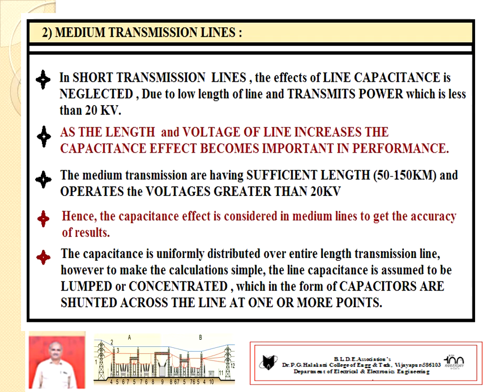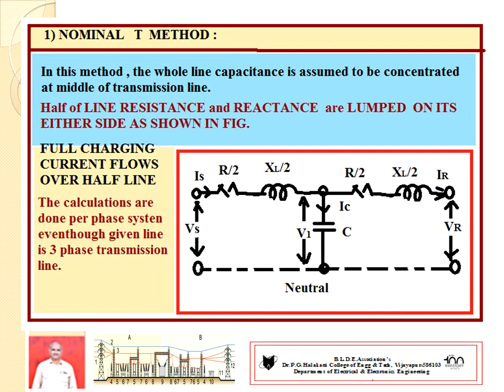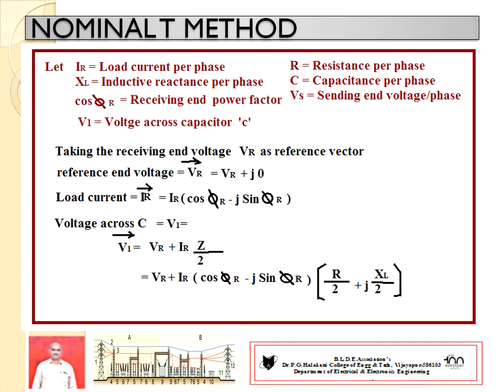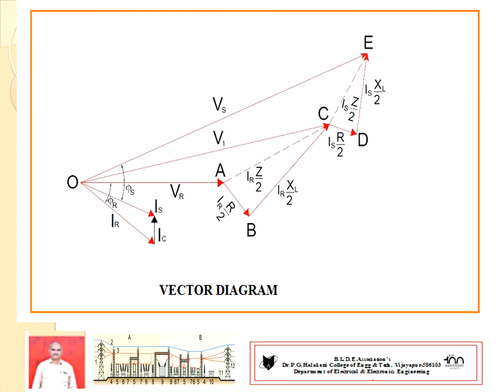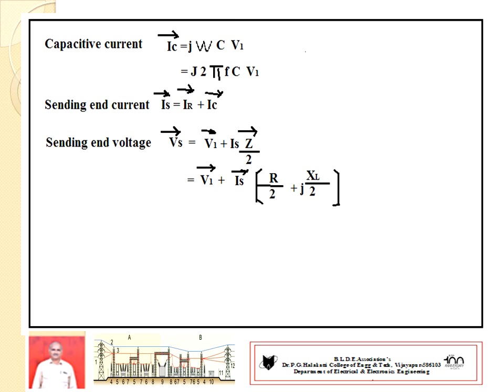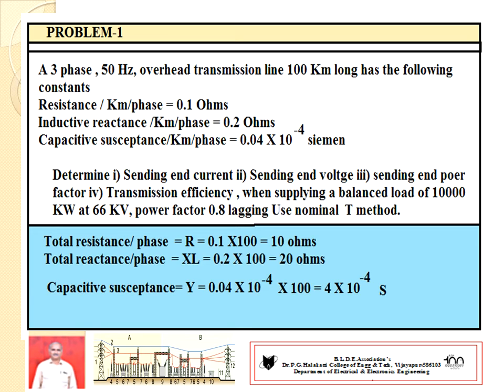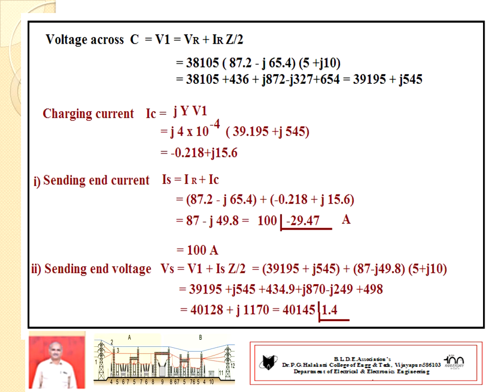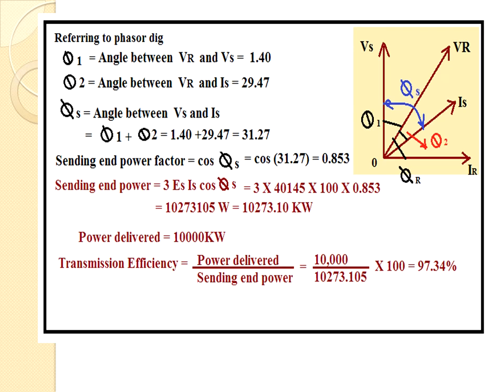2021 T&D Module 3 Medium lines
Explain about medium line, performance analysis by nominal T method